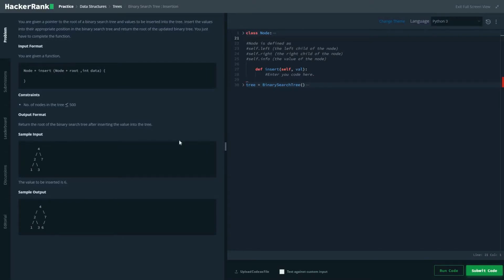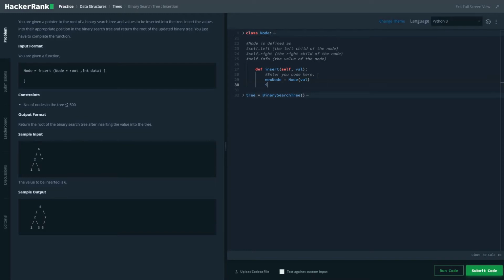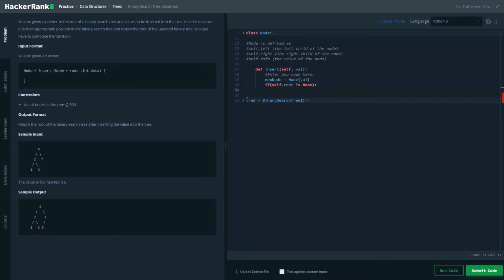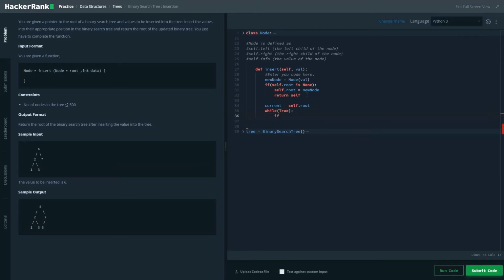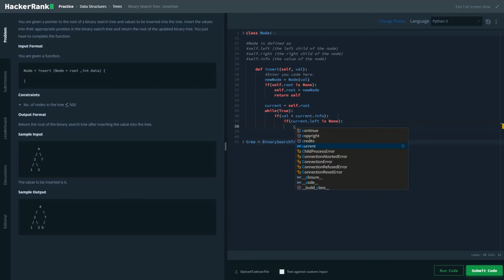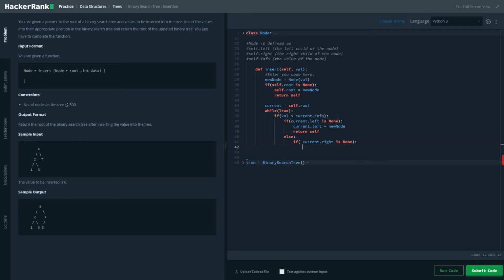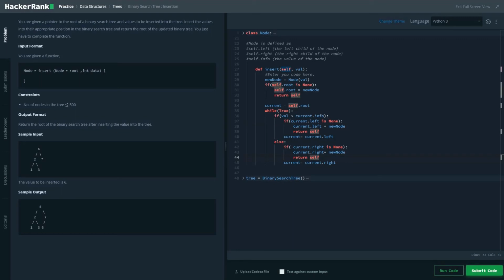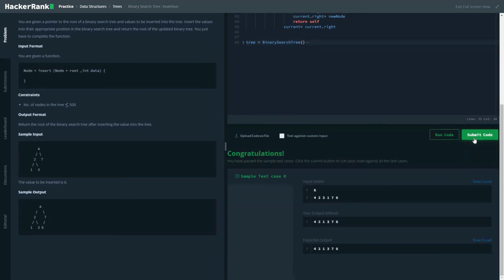07 Binary Search Tree Insertion